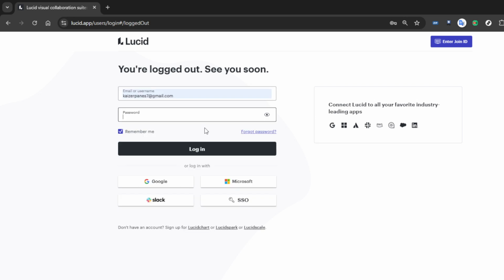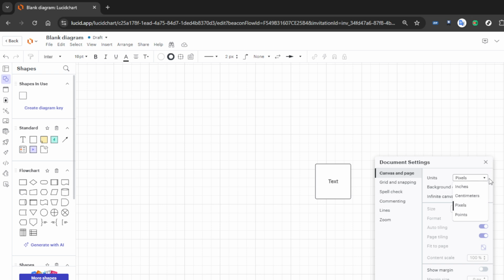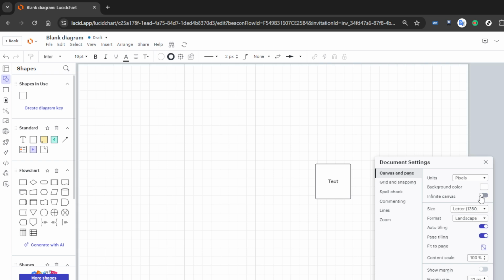How to Fix the Document Size in Lucidchart [2025 Full Guide]